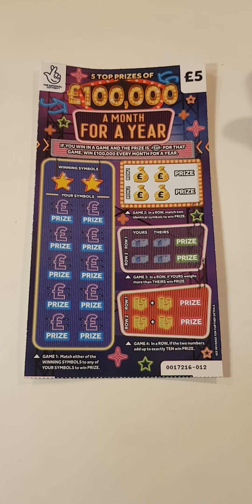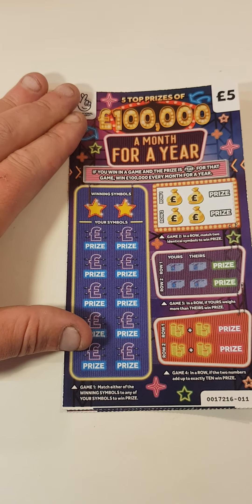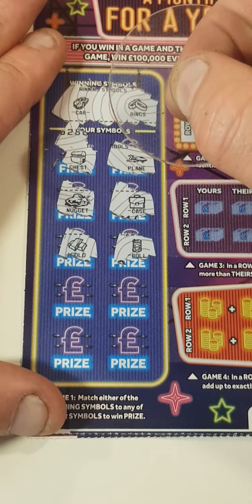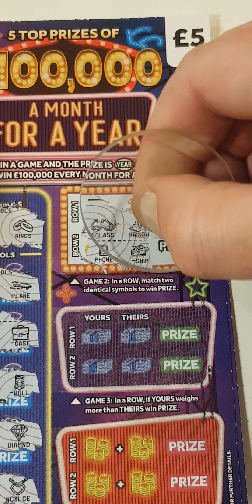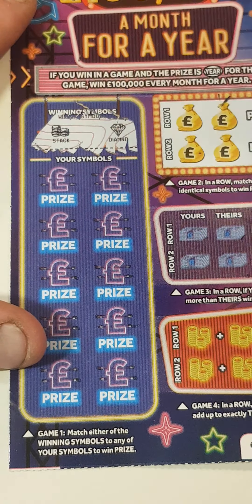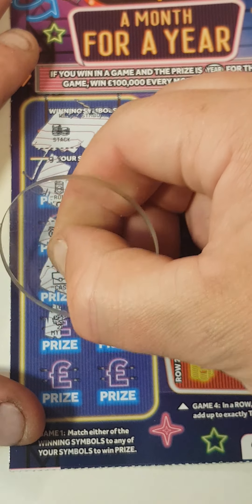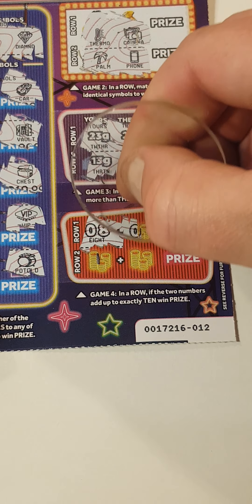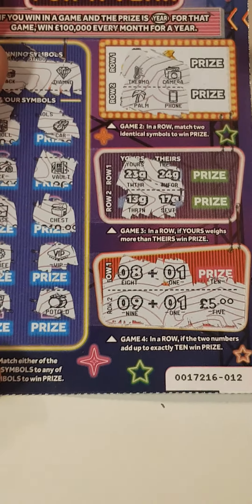🙂🤑it's a brand new scratch card🙂🤑